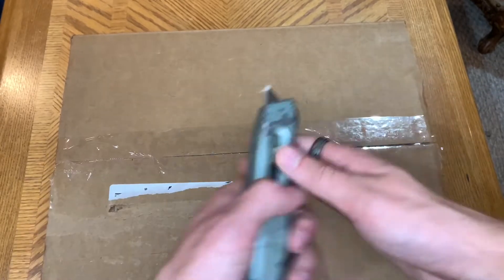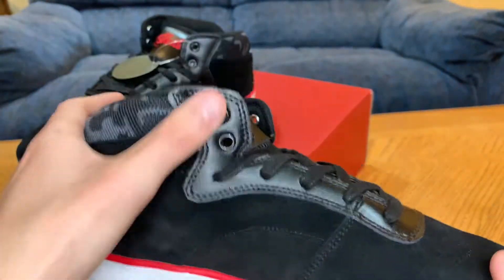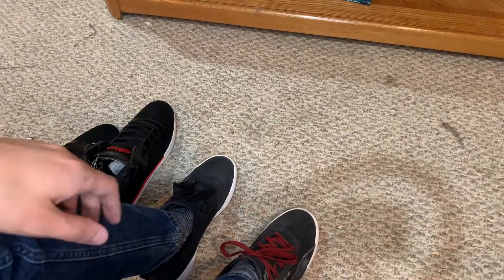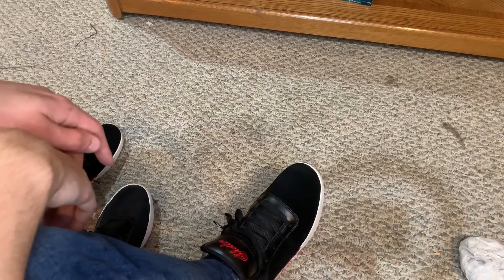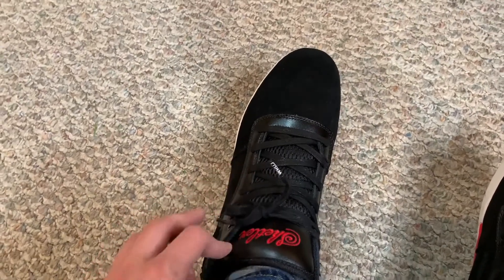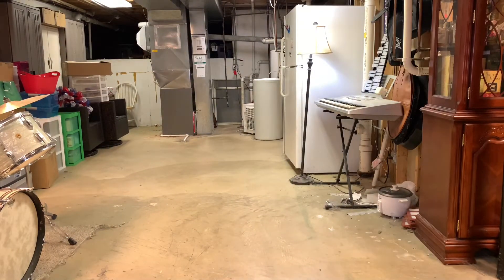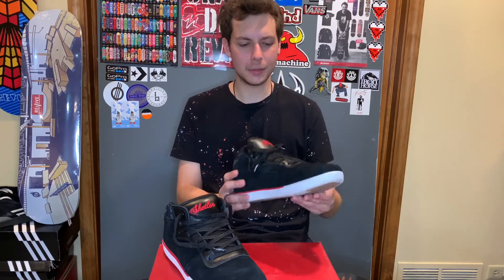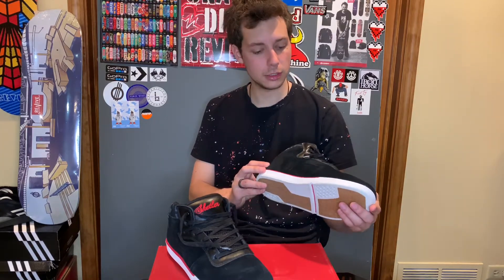World Industries Shetler Shoe Unboxing and First Impression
Huge thanks to world for the quick delivery! Check out their Instagram page!